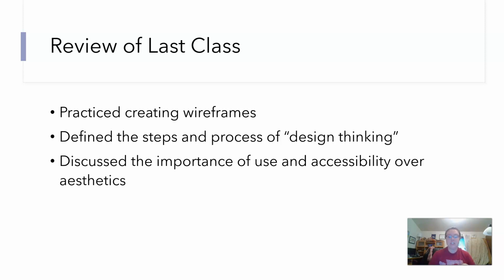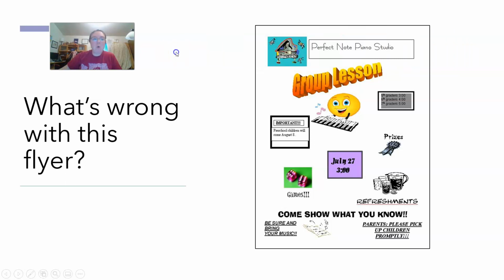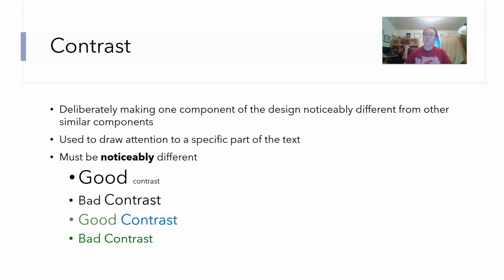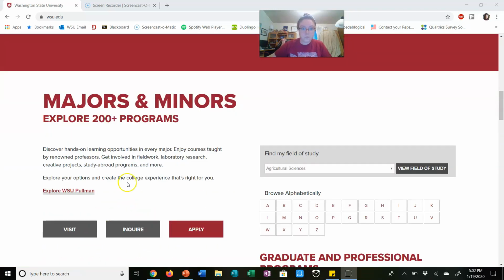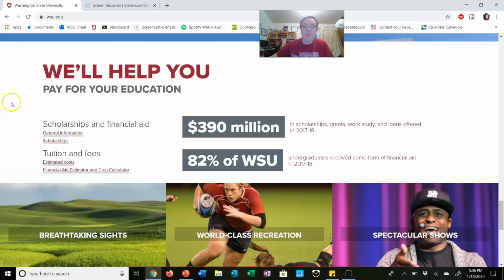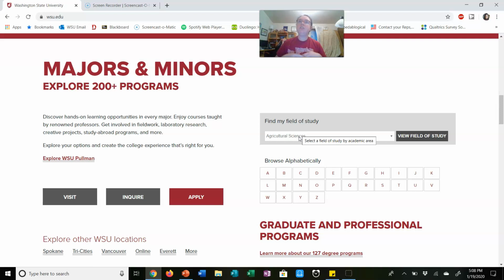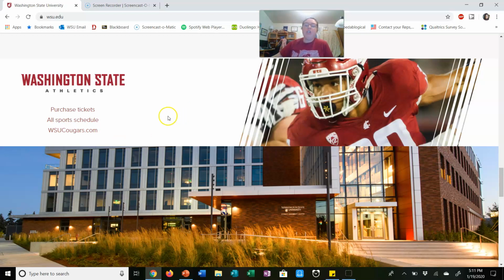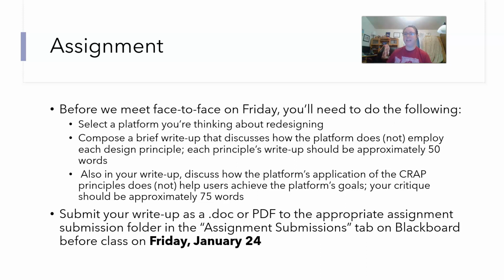Basic Design Principles